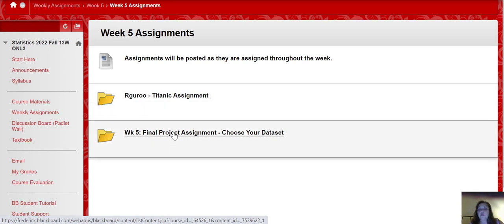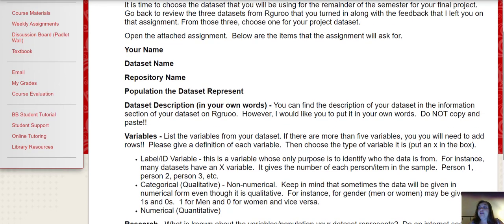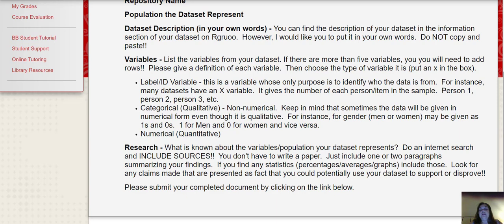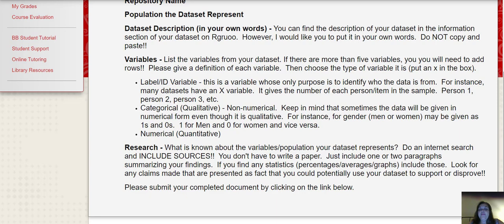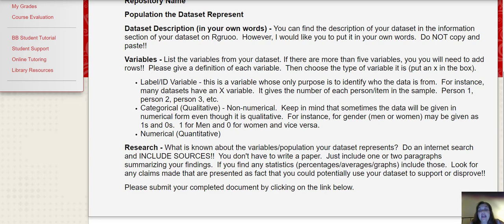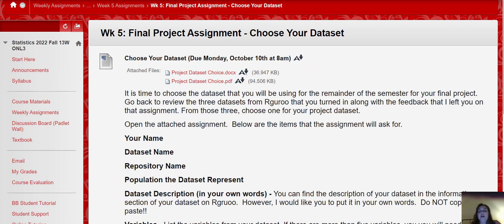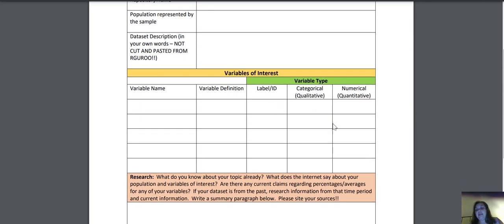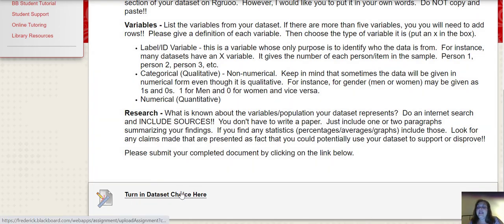FALL 22 MATH120 ONL3 Week 5 Overview